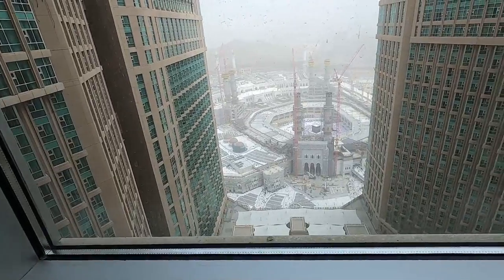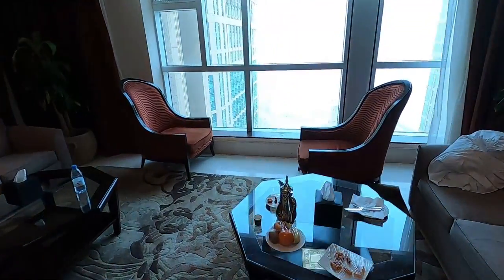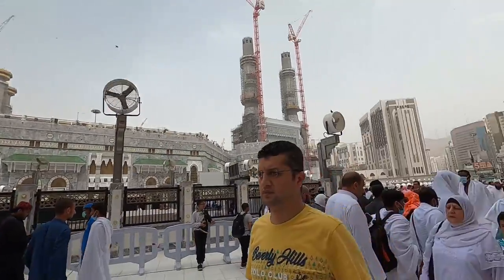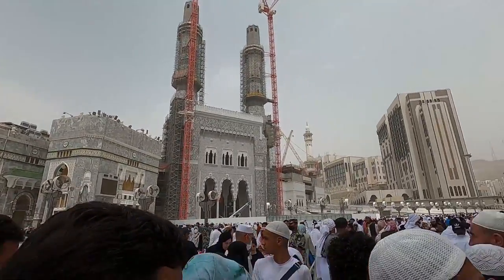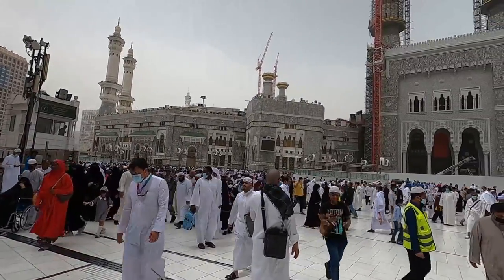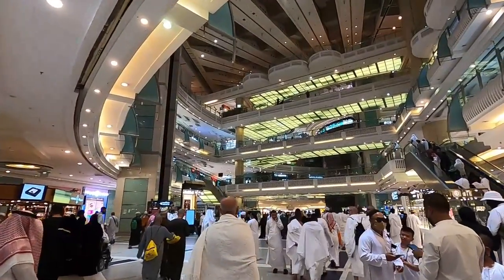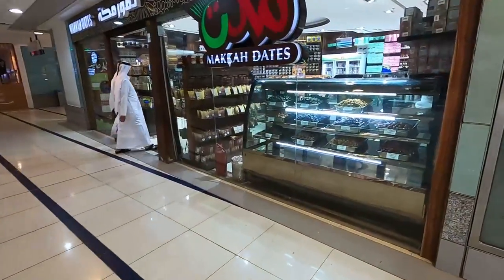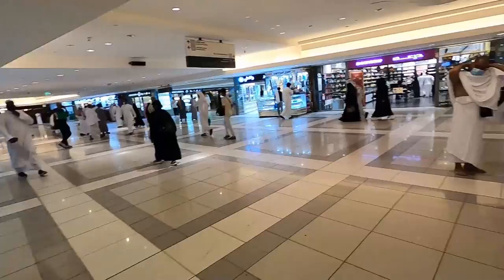MECCA | The KAABA Hotel Tour & More | Discovering Makkah 🕋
Welcome to Mecca Saudi Arabia

Mecca, in a desert valley in western Saudi Arabia, is Islam’s holiest city, as it’s the birthplace of the Prophet Muhammad and the faith itself. Only Muslims are allowed in the city, with millions arriving for the annual Hajj (pilgrimage). Muslims also perform umrah al Dating from the 7th century, the central Masjid al-Haram (Sacred Mosque) surrounds the Kaaba, the cloth-covered cubic structure that’s Islam’s most sacred structure.

In this video we see Inside of the Makkah Clock Royal Tower. I show a hotel room tour of  A Fairmont Hotel with the Kaaba view

The Makkah Clock Royal Tower or The Abraj Al-Bait is a government-owned complex of seven skyscraper hotels in Mecca, Saudi Arabia. These towers are a part of the King Abdulaziz Endowment Project that aims to modernize the city in catering to its pilgrims

The Makkah Clock Royal Tower also includes a mall which i show in this video as well

In this video I also show you the streets of Mecca after Friday prayer and inside of Masjid al haram

Timecard

0:00 The Kaaba
0:09 Makkah Clock Royal Tower, A Fairmont Hotel Room Tour
3:59 Mecca Street Tour near Masjid Al Haram
4:05 inside Majid Al-Haram
4:16 Makkah Street
9:05 Abraj al bait shopping center